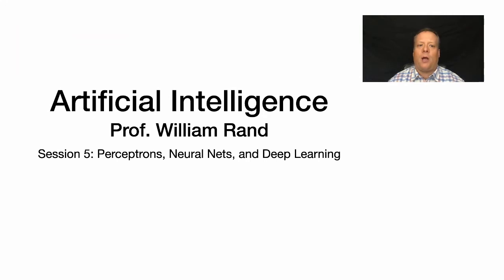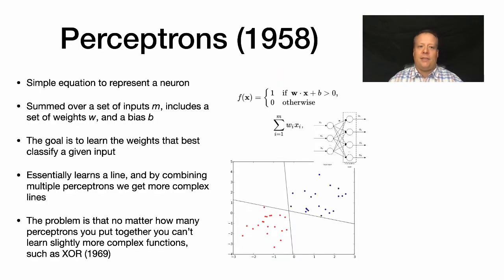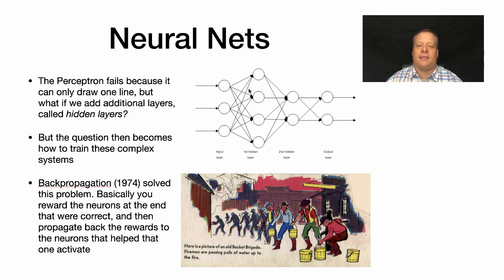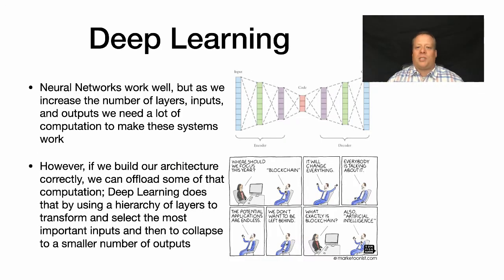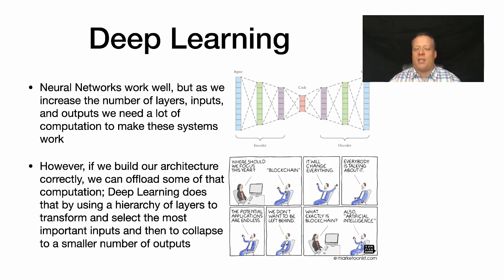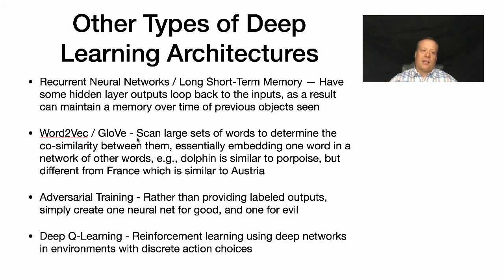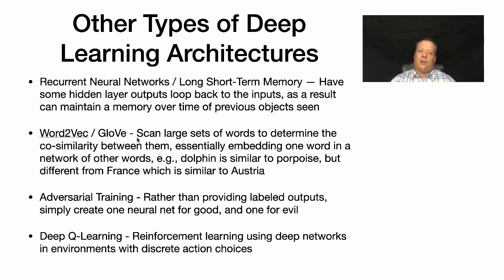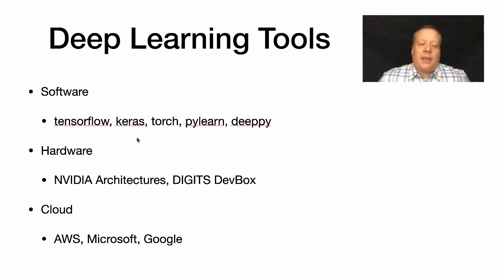MBA - AI - Perceptrons, Neural Nets, and Deep Learning